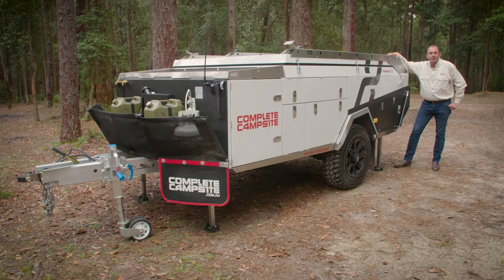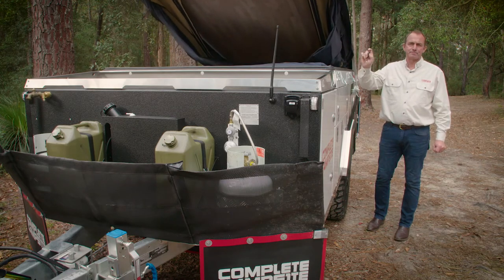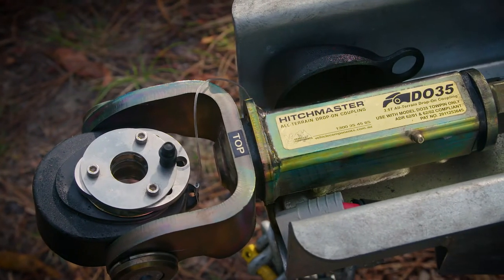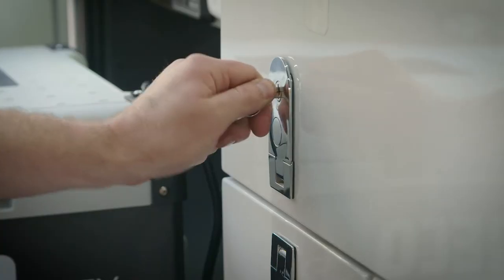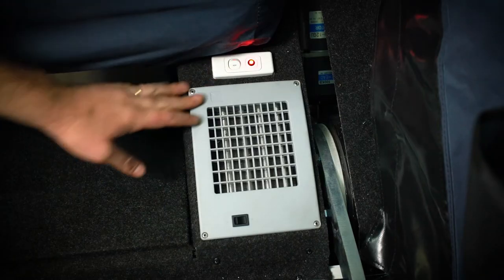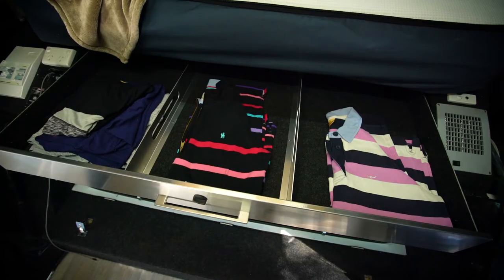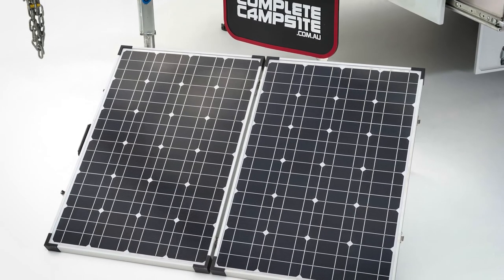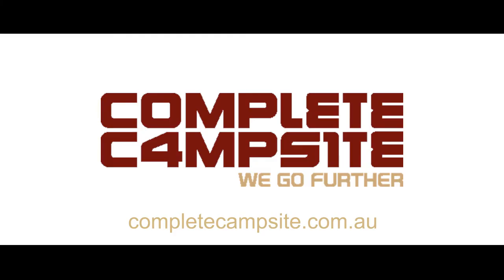Complete Campsite Fraser XTE Off Road Camper Trailer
The Fraser XTE Off Road Camper Trailer leads the pack when it comes to style, ease of use, and innovation.